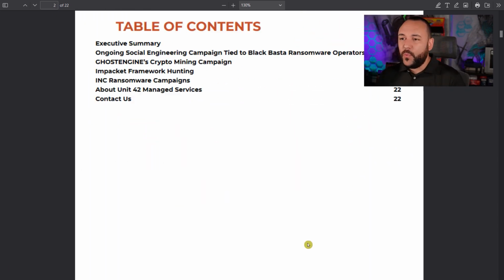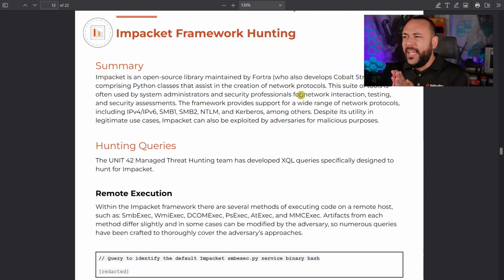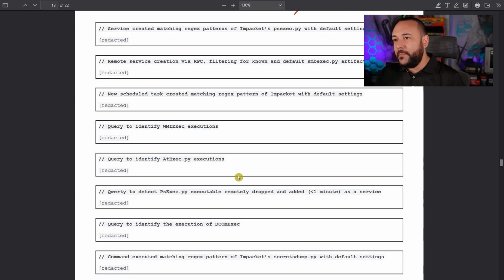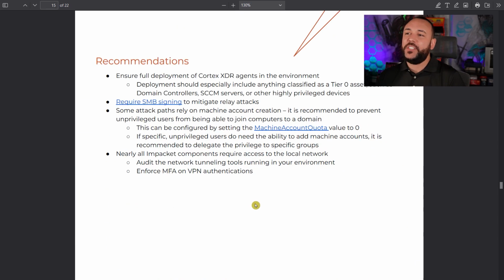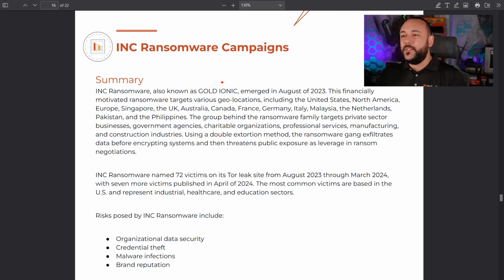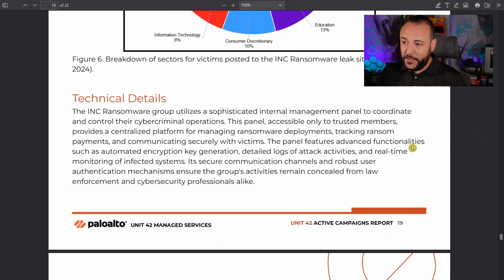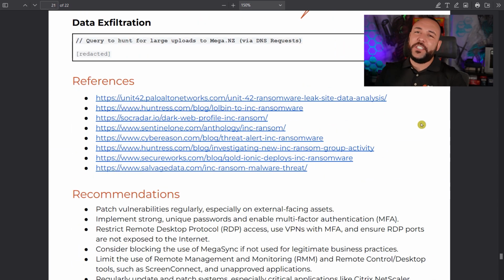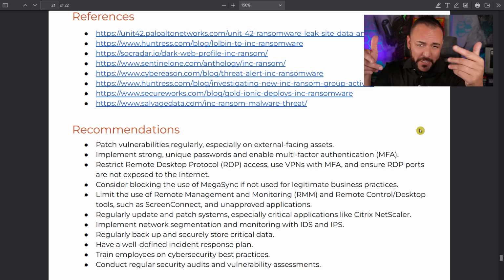Impacket Framework, Inc Ransomware | Beyond the Hunt | Episode 8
Let’s go Beyond the Hunt for our last episode of this season! Ryan Chapman from Palo Alto Networks Unit 42 Managed Threat Hunting exposes the inner workings of the Impacket Framework, an open-source tool weaponized by cybercriminals, and uncovers the alarming rise of Inc Ransomware attacks.

Ryan demonstrates proactive hunting queries and actionable recommendations to safeguard your environment against these evolving threats. Learn how to detect SMBExec, WMIExec, PSExec, and other malicious activities, plus get expert advice on solidifying your defenses.

00:00:10-00:00:40 - Introduction & Episode Overview
00:00:40 - 02:04 - Impacket Framework Hunting Queries & Proactive Detection
02:04 - 03:56- Mitigation Strategies for Impacket Framework
03:56 - 04:50 - Inc Ransomware (Gold Ionic) Campaign Analysis
05:00 - 06:03 - Hunting & Detecting Inc Ransomware Activity
06:03 - 06:28 - Recommendations for Ransomware Mitigation
06:28 - 07:16 - Conclusion & Further Resources

Don't miss this essential briefing for cybersecurity professionals and anyone seeking to stay ahead of the ever-changing threat landscape.

Microsoft TechNet's "Active Directory: How to Prevent Authenticated Users from Joining Workstations to a Domain" article:

Beyond the Hunt is where you need to be to stay ahead of evolving cyber threats with expert insights and proactive defense measures.

Learn more about Palo Alto Networks Unit 42 Managed Threat Hunting Team (MTH), a valuable extension to the Cortex suite — part of Managed Detection and Response (MDR) services.

To stay updated with the latest web application and API security, check out our